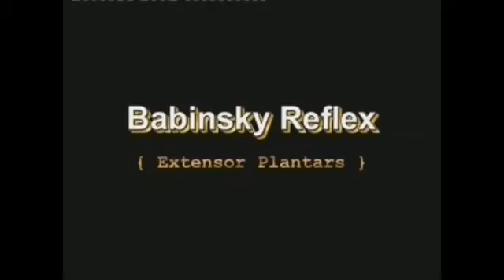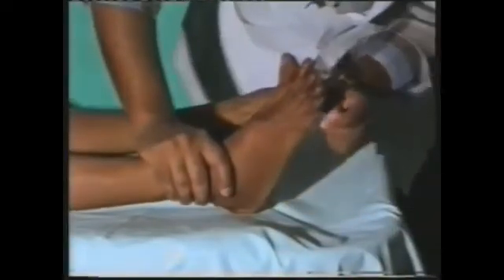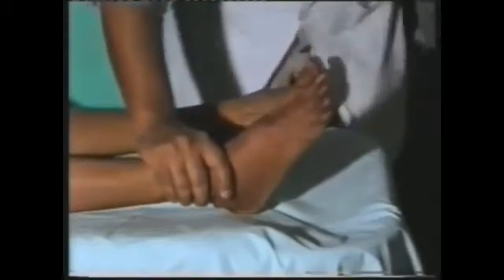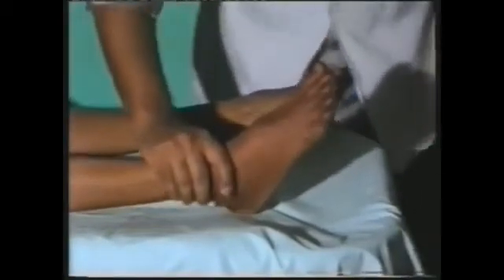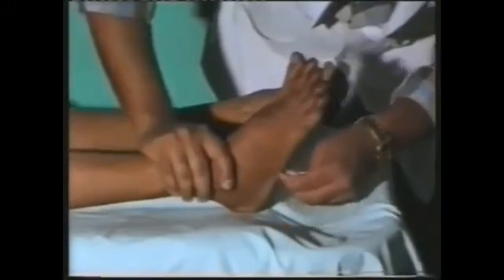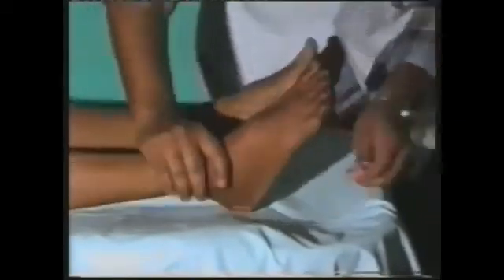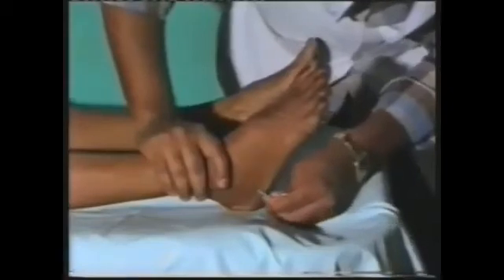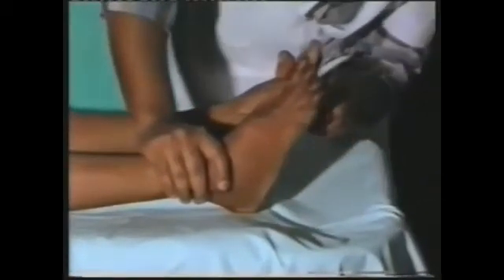Neurological Clinical Signs